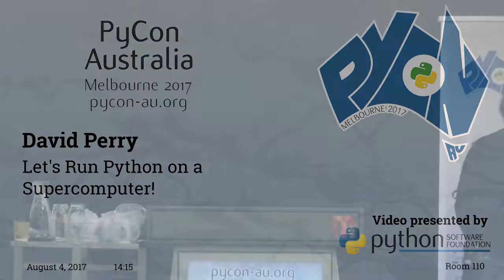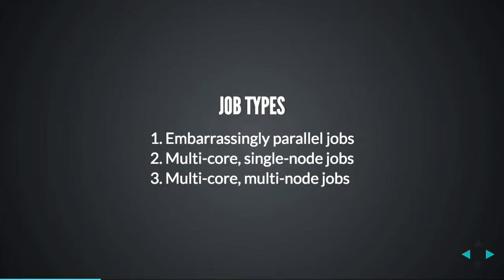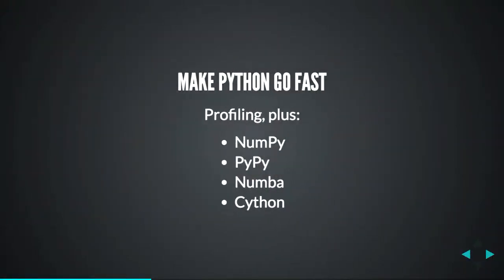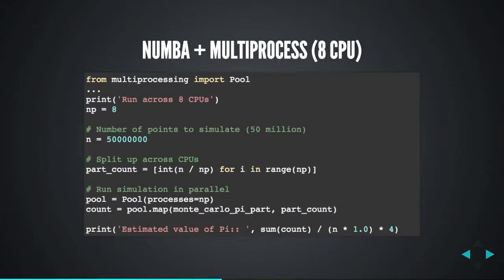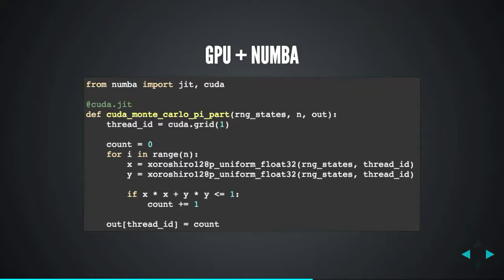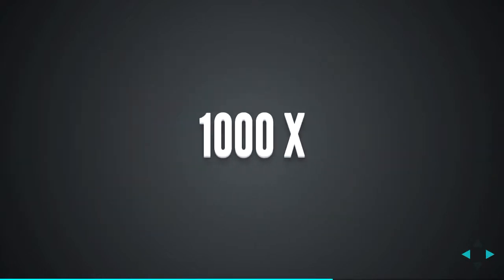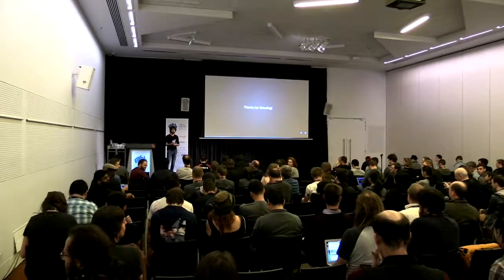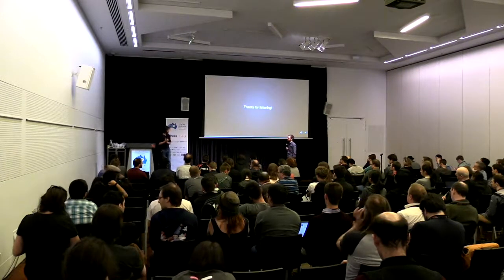Let's Run Python on a Supercomputer!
David Perry